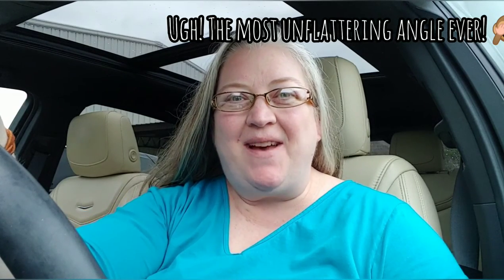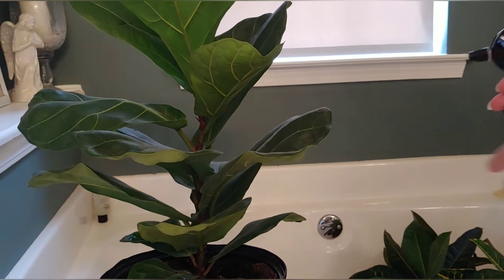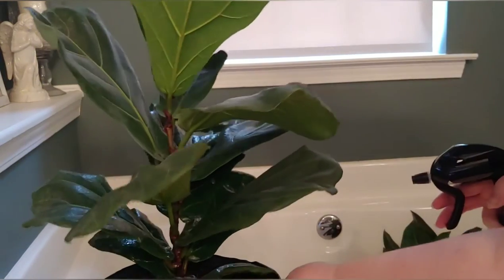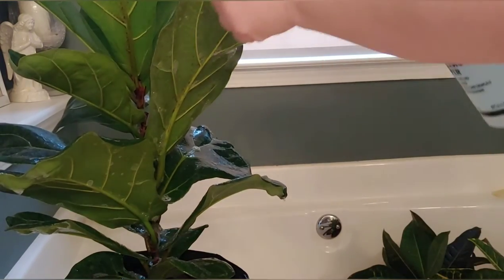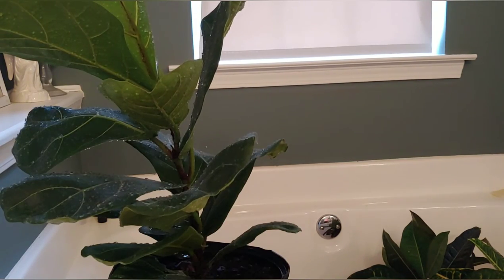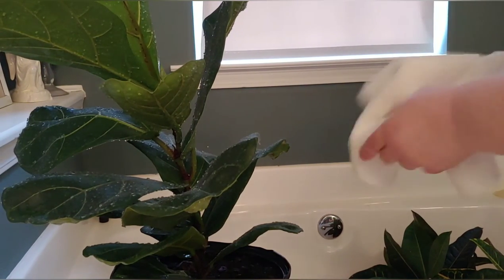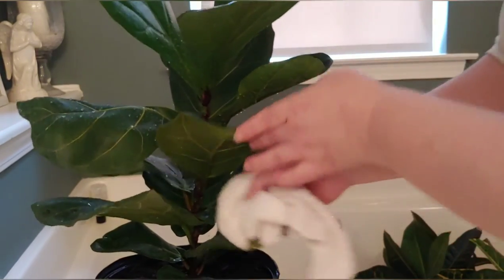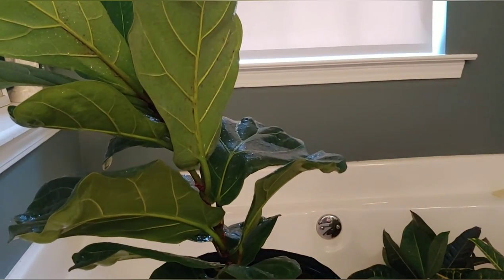Treating a Houseplant to Get Rid of Spider Mites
It seems I brought spider mites into my home with two new plants from the store. I lost those two plants before I figured out what was wrong and how to treat it. In this video, I'll show you what I am doing to get rid of the mites on two other of my house plants with my homemade insecticidal soap and neem oil.

Homemade Insecticidal Soap Recipe:
40 oz water
1 teaspoon mild, plain, blue Dawn dish detergent
1/2 teaspoon of Shaklee Basic H2

Put the water in a spray bottle. Add the soap and Basic H2. Shake gently to mix well. Spray tops and bottoms of leaves well. Rinse the leaves and pat dry.

This is a link to order Basic H2 from Shaklee.

Keep plants in a humid environment to help prevent spider mite infestations.